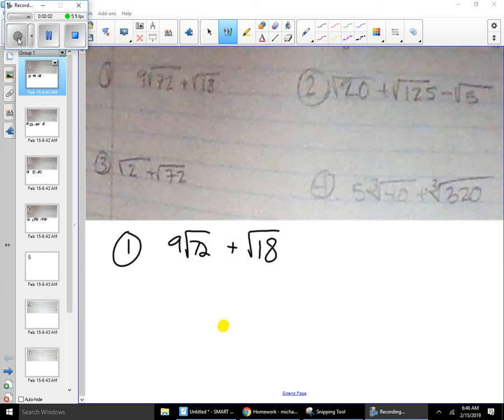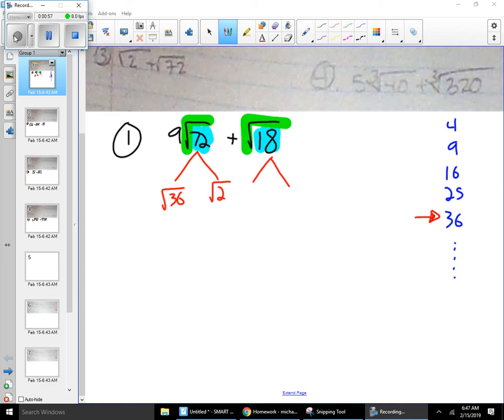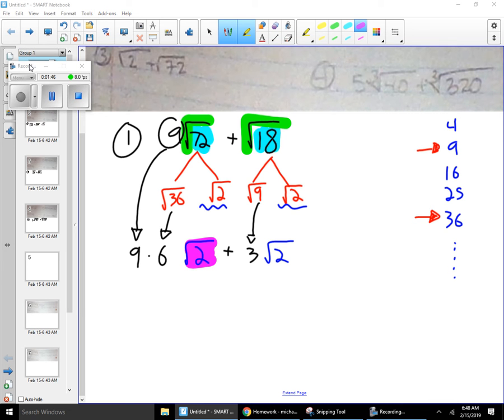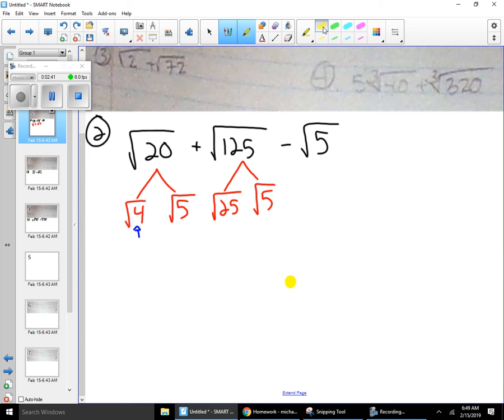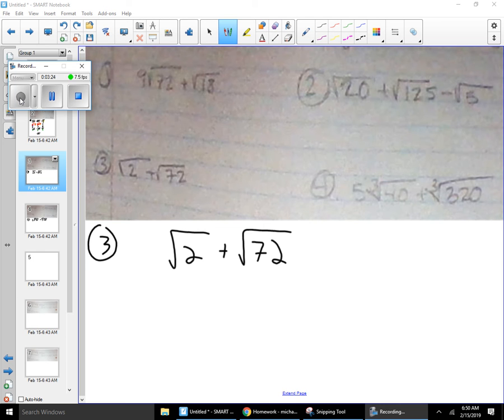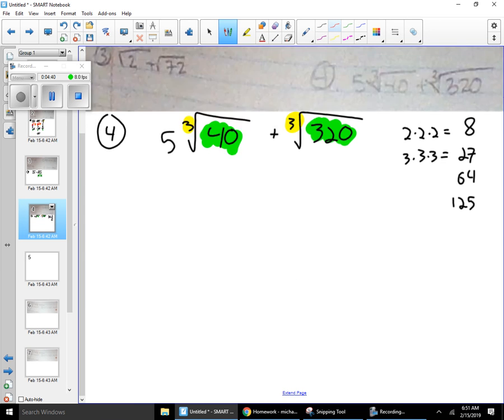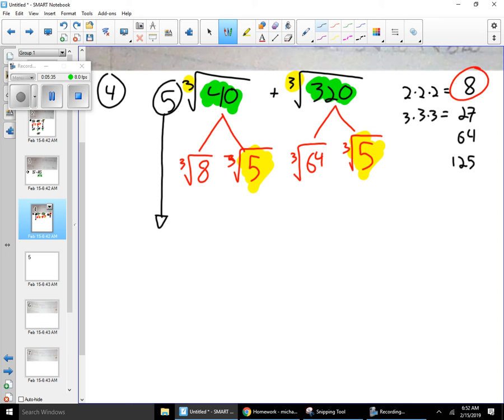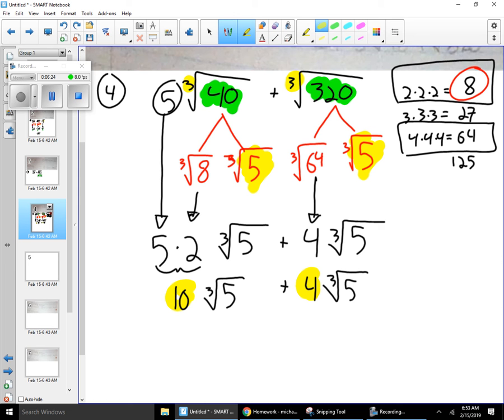Adding and Subtracting Radicals